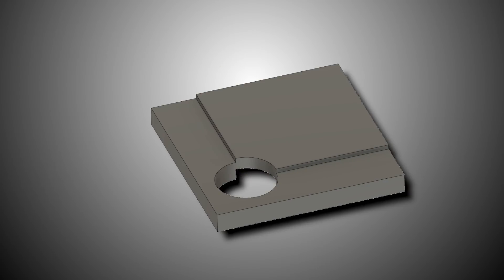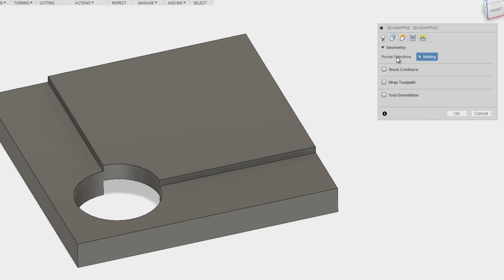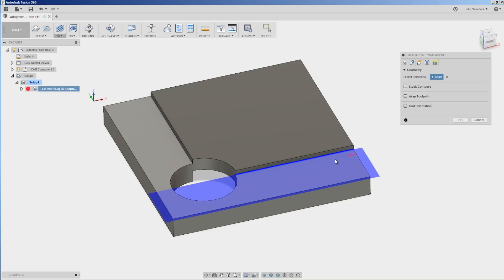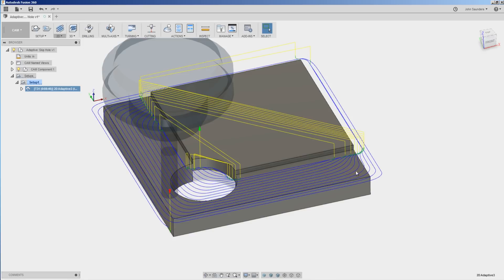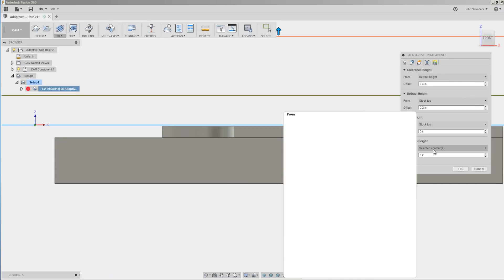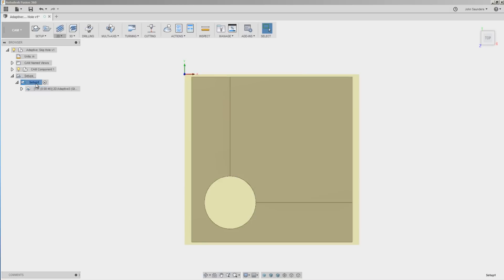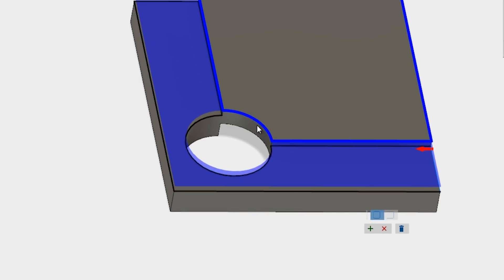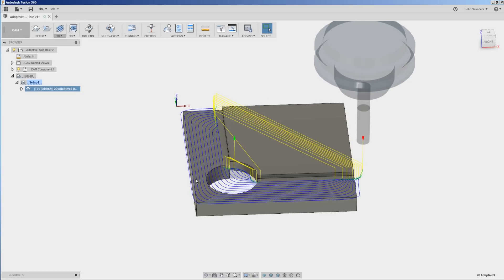Fusion 360 CAM Tip: How to Contain 2D Adaptive Toolpaths | FF132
This video shows how to contain a Fusion 360 2D Adaptive toolpath to machine a shelf on a part while ignoring the hole feature! Use these easy techniques to get the toolpath you want!